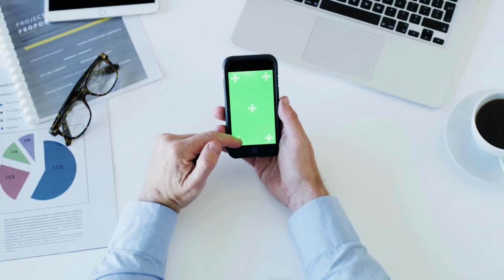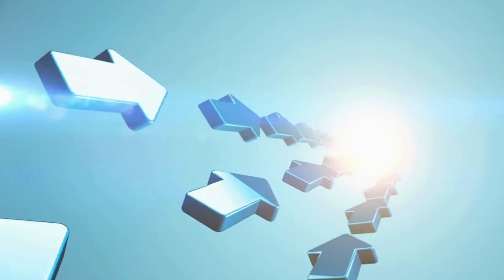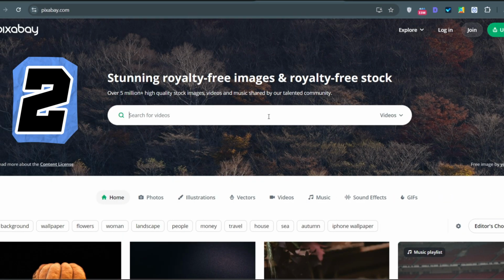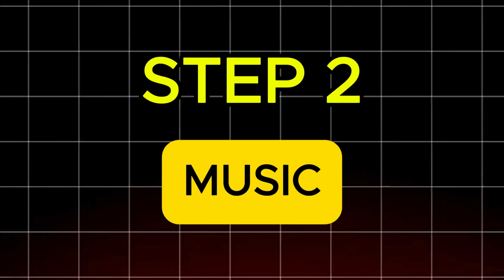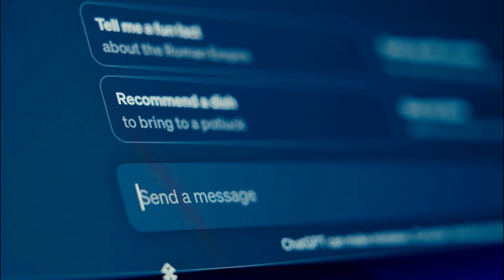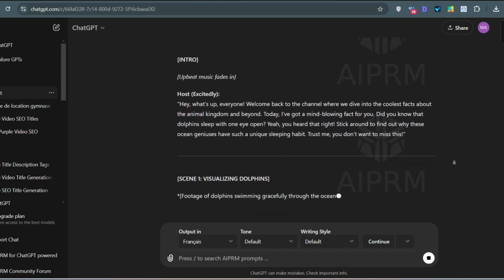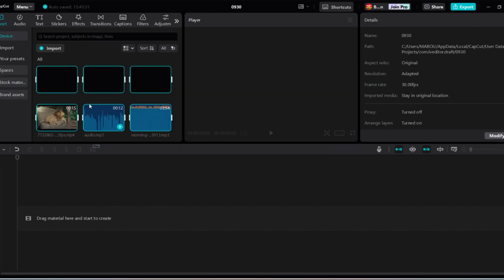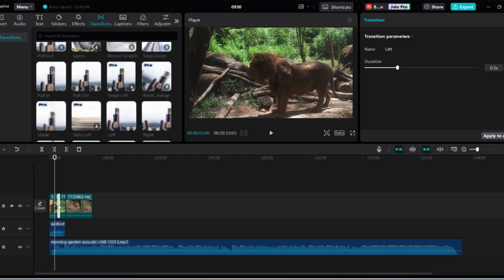Legally Make Thousands from Free Video Reuploads – Step-by-Step Guide!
Whether you're looking for passive income ideas, side hustles, or ways to grow your online business, we've got you covered. We share tips, tutorials, and real-life success stories to help you work from home, achieve financial freedom, and build a thriving online business.

Looking for a legal way to make thousands of dollars from free video reuploads? This step-by-step guide breaks down exactly how you can take advantage of free content and monetize it with little to no effort. Whether you're new to this or have experience with content creation, you’ll learn the best practices, tools, and methods to safely reupload videos while complying with copyright laws. Discover how to maximize your earnings with simple techniques that anyone can follow. Start earning today by understanding the strategies professionals use to monetize free content effectively.

ElevenLabs Alternative Free: Best Text-to-Speech AI Tool for 2024!